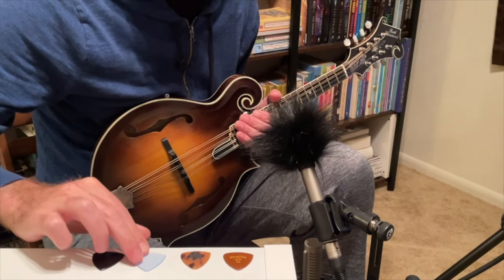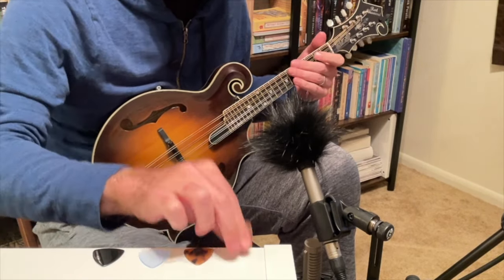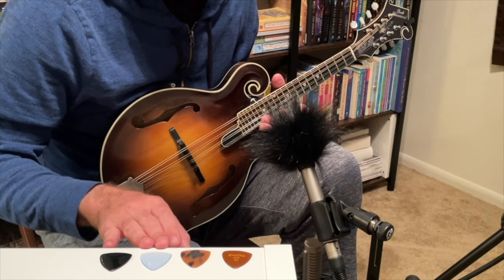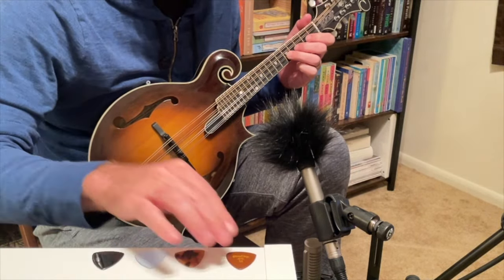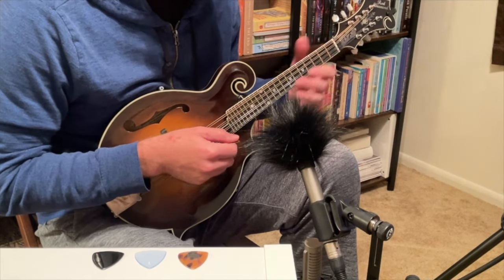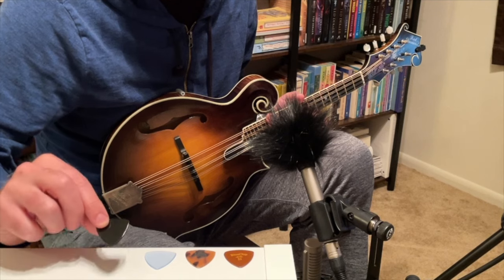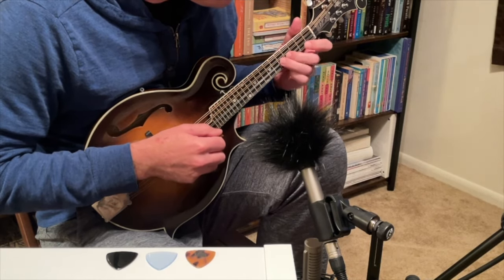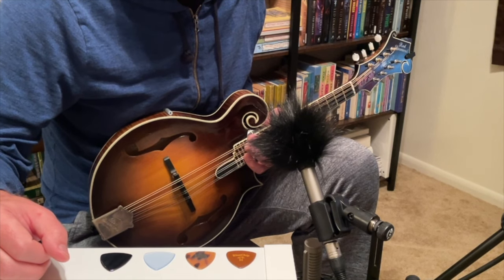Mandolin Pick Test: Tone Slabs (FS, FS Darth Tone)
Testing the most expensive picks I've ever bought: Tone Slabs! I got the FS in the standard and Darth Tone materials. All picks are 1.4mm thick with a right hand bevel. I compare them to the BlueChip CT-55 and D'Addario "Chris Thile" casein. Enjoy, and let me know which is your favorite!

Equipment
Mandolin: Red Diamond, Vintage 24 "Grogu"
Strings: D'Addario XT custom-medium gauge
Microphones: Royer R-122 MkII (mandolin), Gefell M300 (voice)